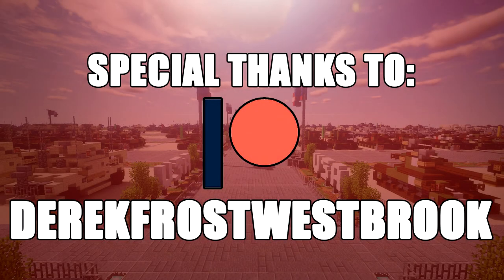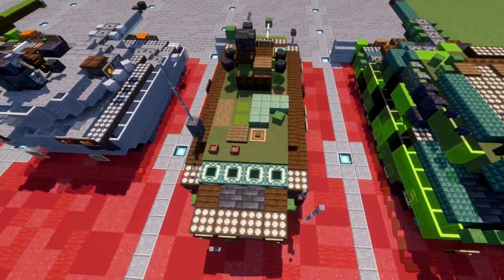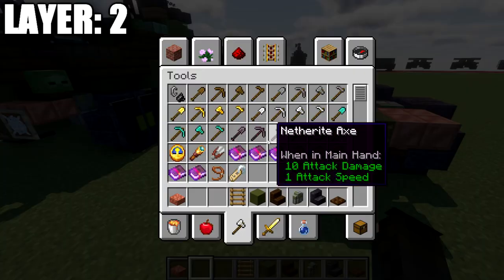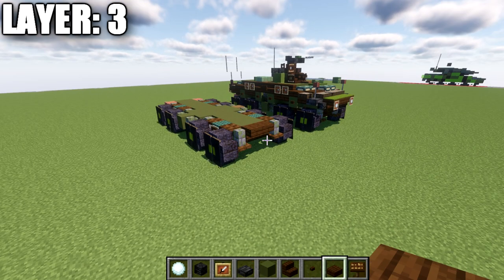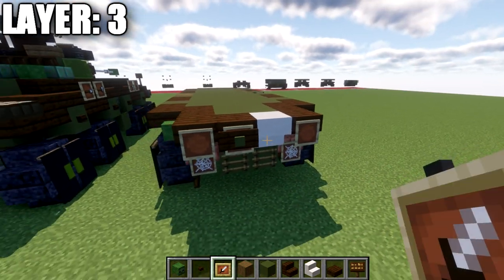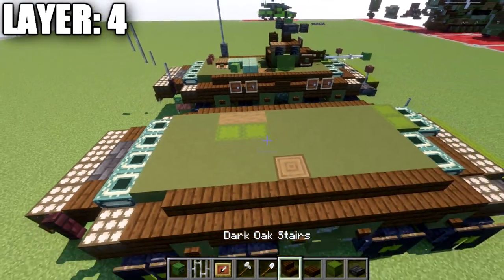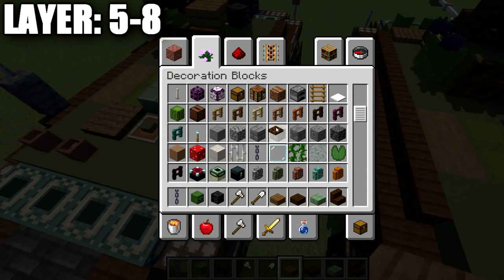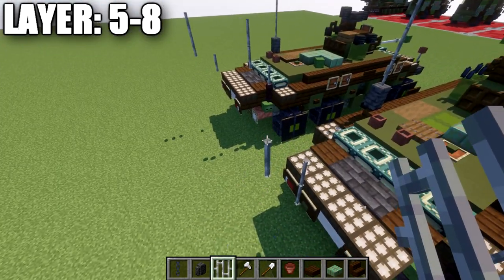Minecraft: Cold War Spähpanzer Luchs | Reconnaissance Armored Fighting Vehicle Tutorial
HELLO LADIES AND GENTLEMEN! Welcome back to another Minecraft tutorial. Today we will be building the Spähpanzer Luchs reconnaissance armored fighting vehicle. Enjoy the tutorial!

►Introduction: (0:00)
►Layer 1: (2:46)
►Layer 2: (4:05)
►Layer 3: (7:58)
►Layer 4: (10:38)
►Layer 5-8: (13:30)
►Outro: (25:49)

CURRENT SUPPORTERS:
►$25:
-Brock Cherry
-Derek Frost Westbrook
-Jagdtiger
►$15:
-Arsene Lupin III
-Lord Shaxx
-The Grand Pope
►$10:
-Archduke Beck
-Cayde 6
-Inspector Koichi Zenigata
-Owen Brost
-Simon Riley
-Storm 1 EDF

TEXTURE AND SHADERS PACKS:
►Texture Pack: Minecraft Default Pack
►Shaders Pack: Continuum 2.0
►Game Version: 1.18.2